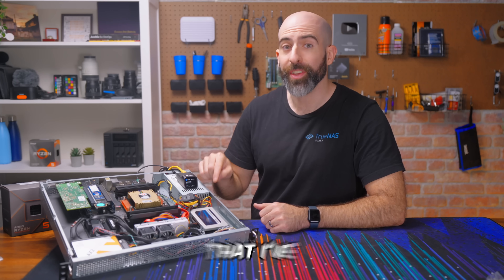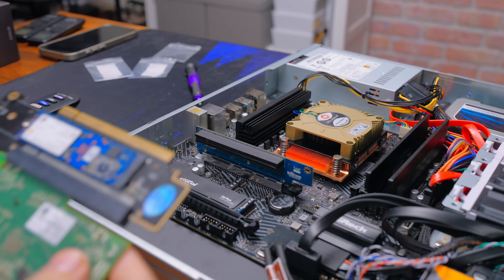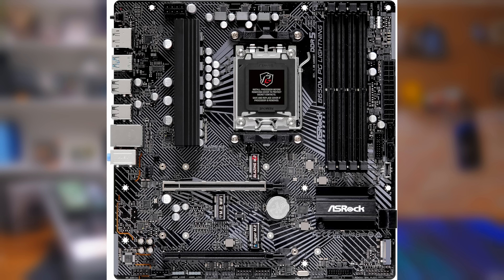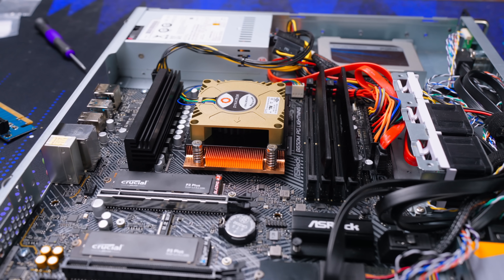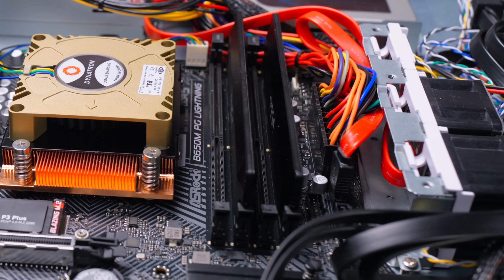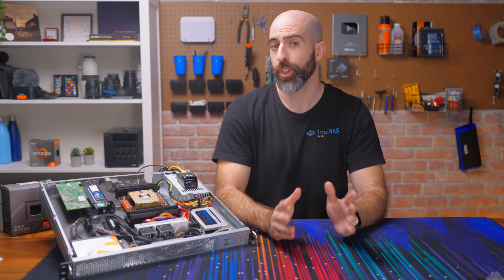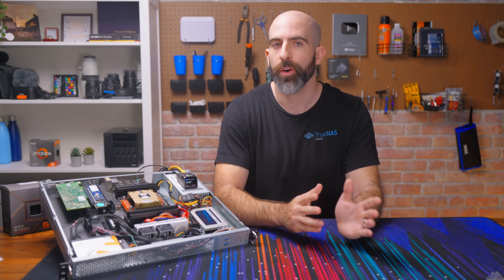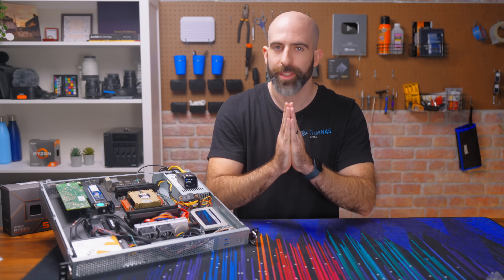The BEST home lab server...for me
0:00 Intro
1:00 Choosing the right parts
1:28 Which CPU/MB did I choose?
3:02 Storage config
3:33 1U chassis
3:30 Picking the right cpu cooler
5:00 Cinebench scores
5:22 RAM
5:37 High speed networking
7:00 No more IPMI...unless
8:00 How much did it cost?
8:36 Conclusion